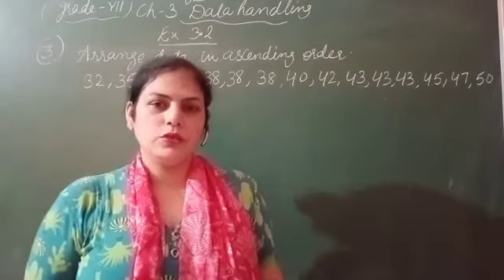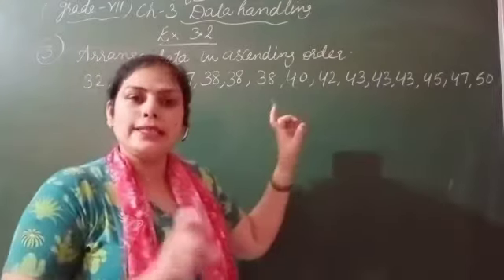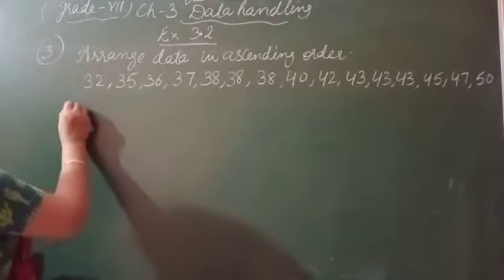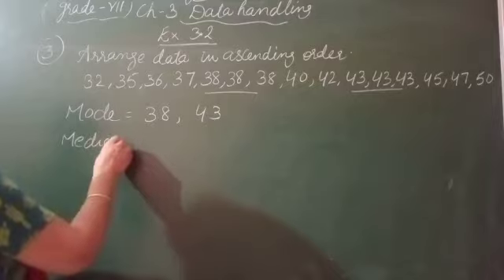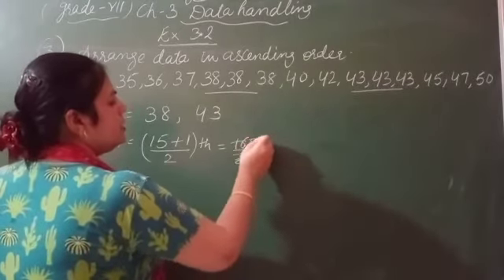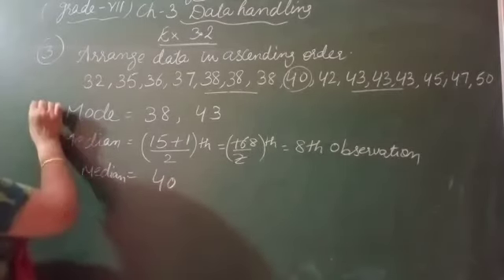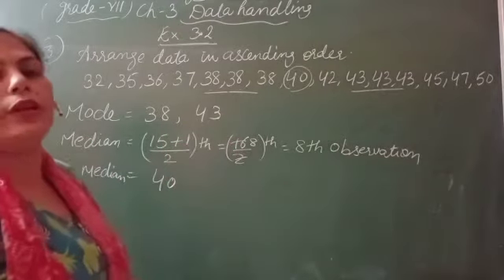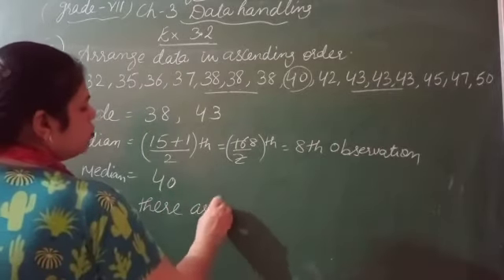NCERT Maths 7th chapter 3 exercise 3.2 question 3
find mode and median